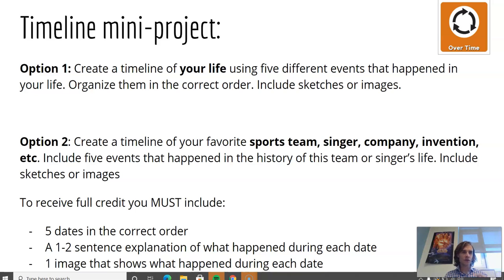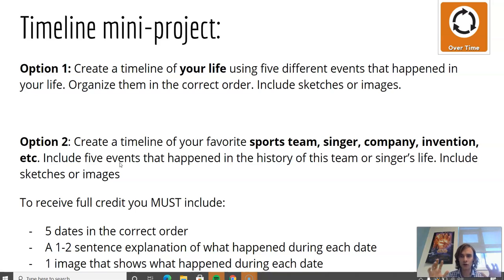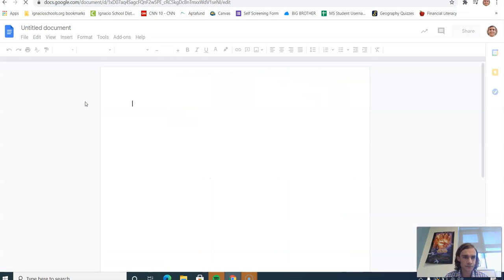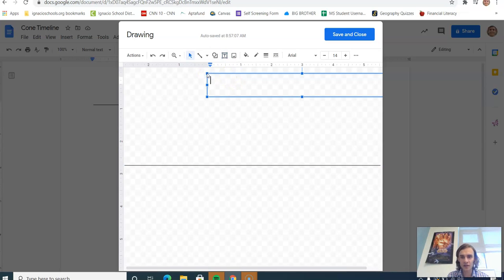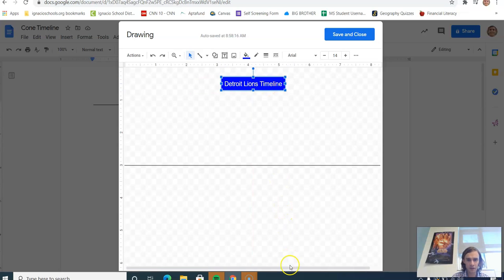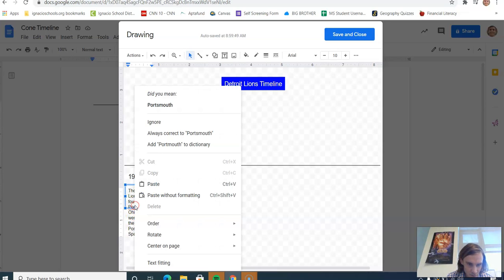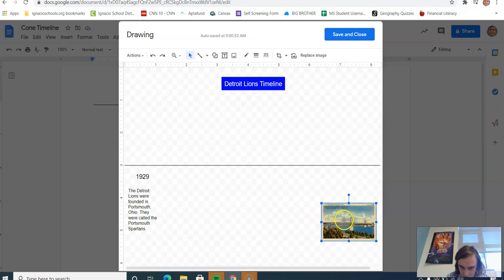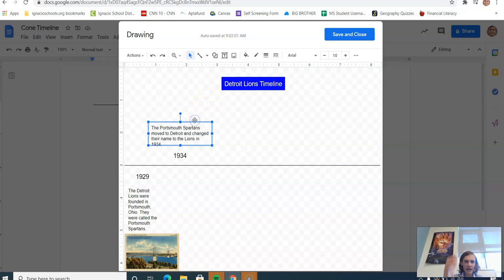Timeline Project Directions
Directions for timeline project